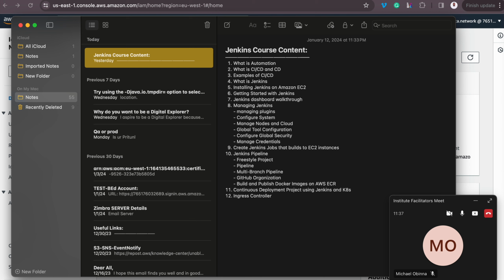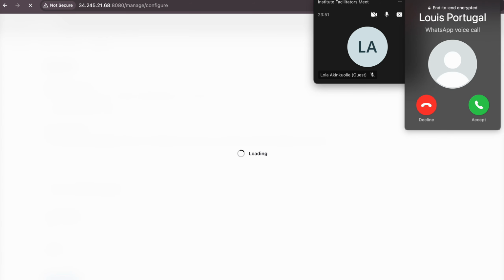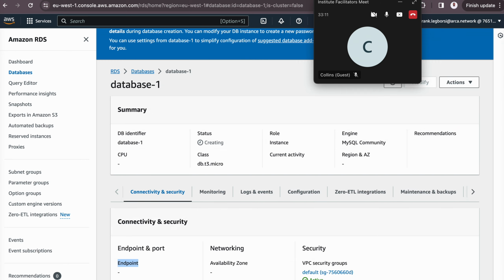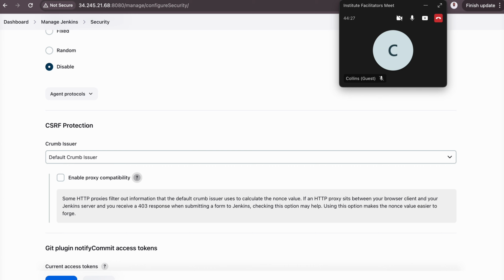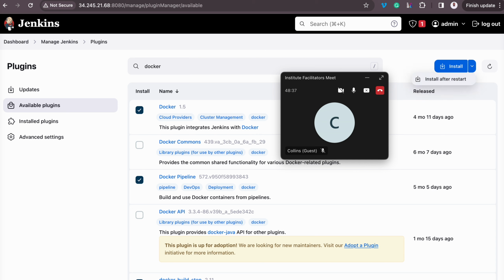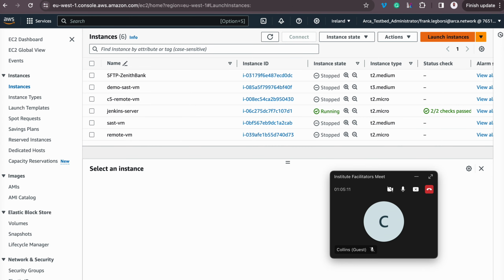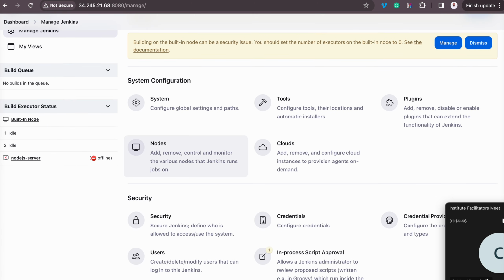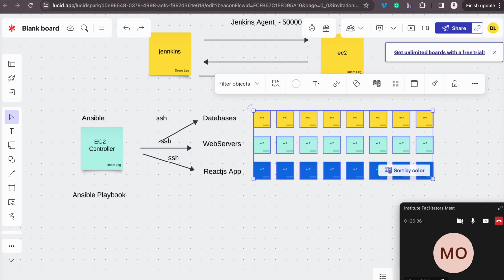Managing Jenkins - Part_1/2 | DevOps Training